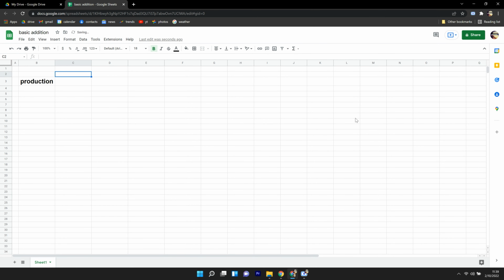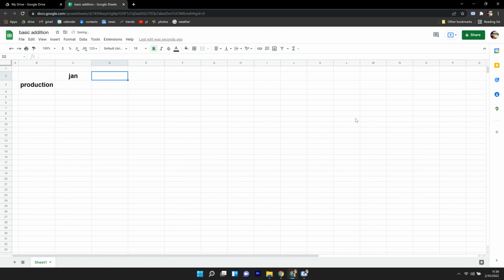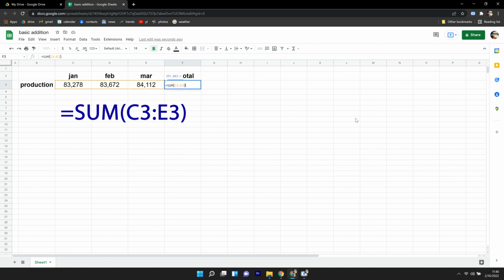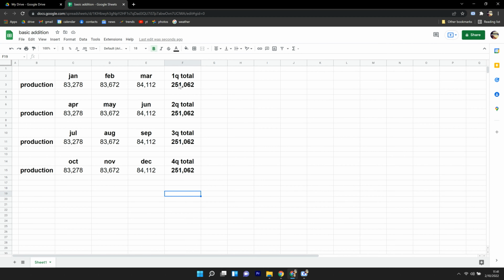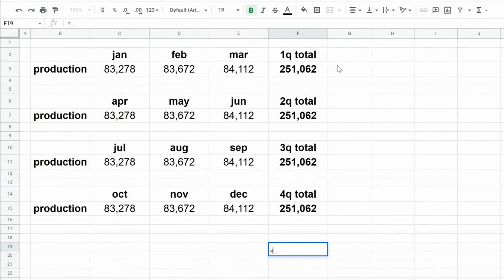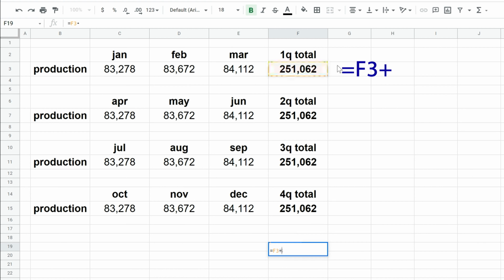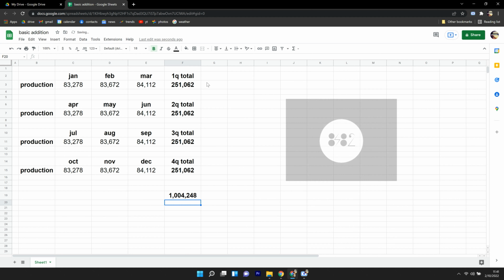How To Do Basic Math In Google Sheets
In this video, you will learn How To Do Basic Math In Google Sheets!